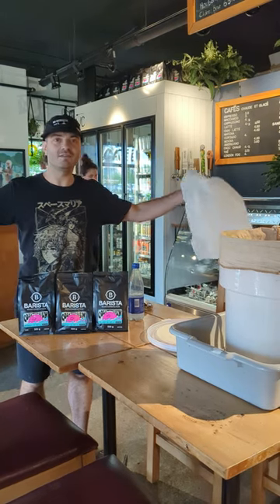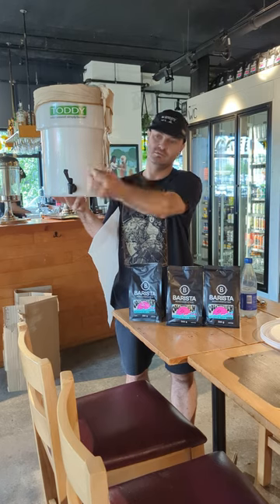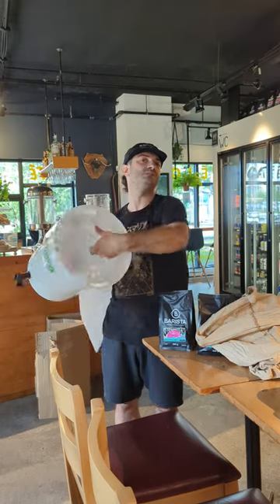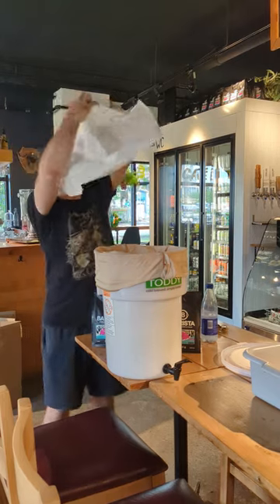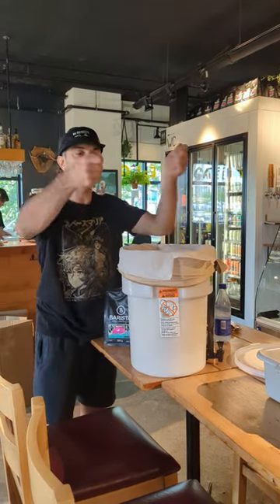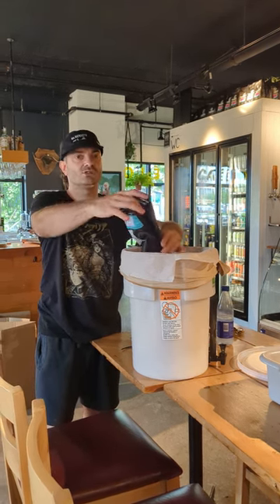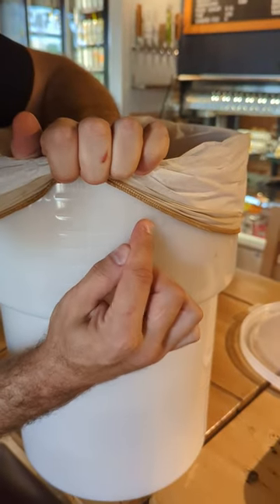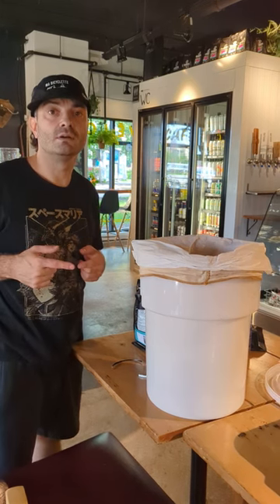how I make cold brew with commercial toddy